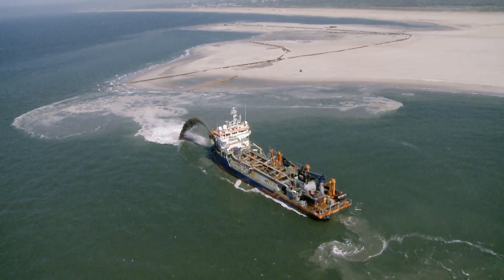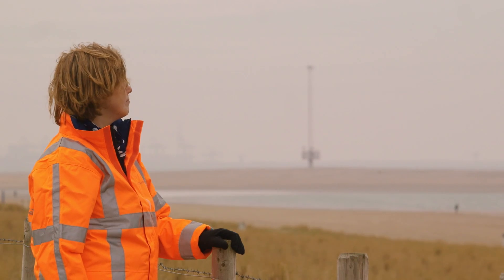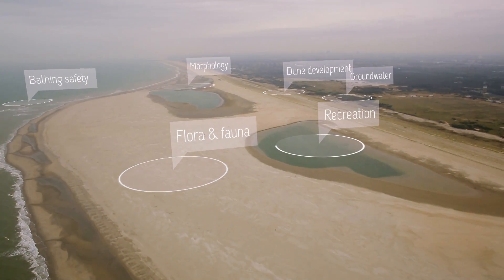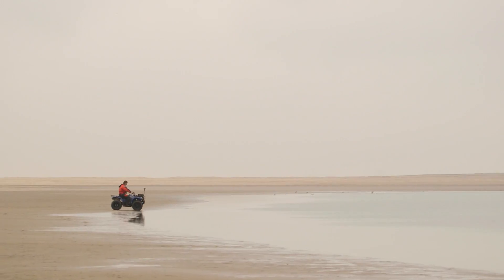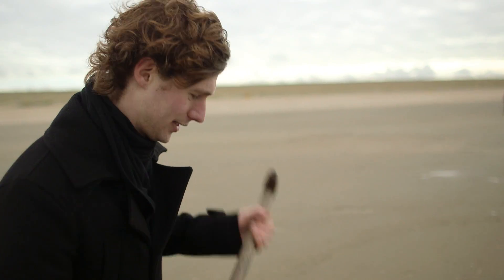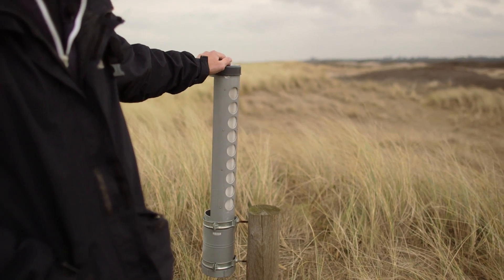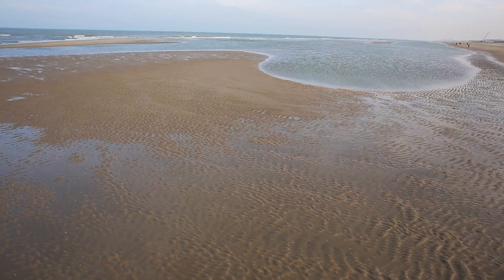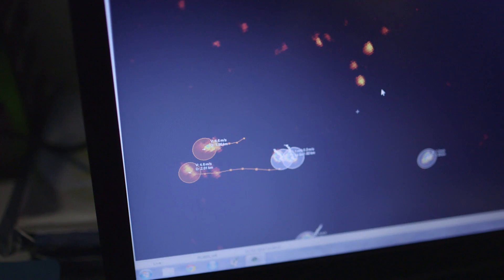The Sand Motor - Passionate Research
The Sand Motor is a large pilot project for natural coastal reinforcement. Wind and currents spread the sand along the coast, thereby strengthening the coast and creating new space for recreation and nature. The alterations in its shape have largely matched expectations so far. On the basis of the initial observations, researchers also notice that more habitats have been created for flora and fauna as a result of the arrival of the Sand Motor. The Sand Motor has proven appealing for arange of outdoor activities, especially kitesurfing.